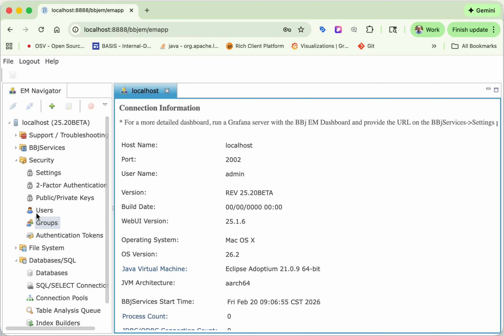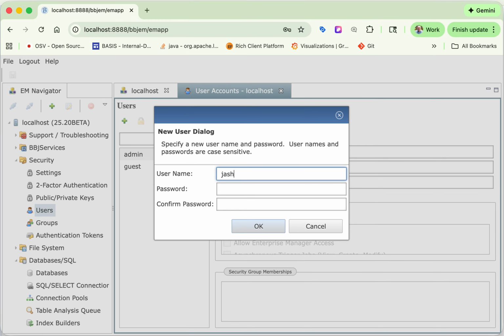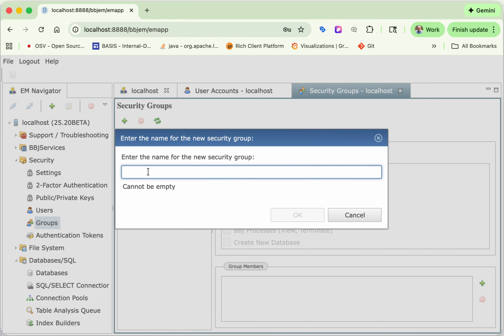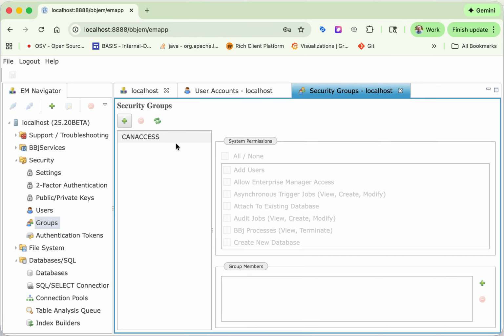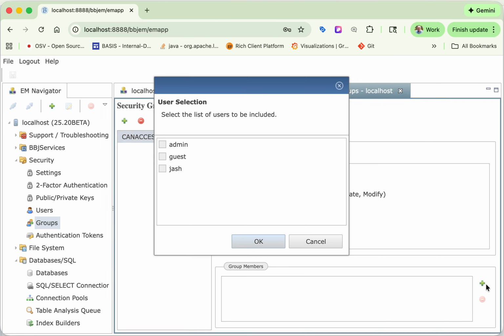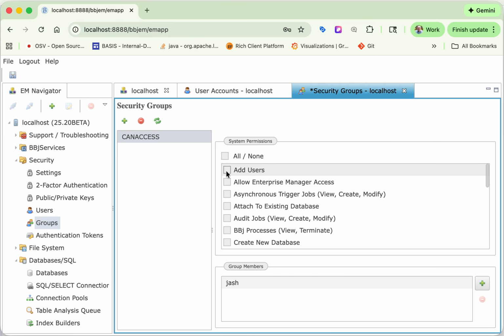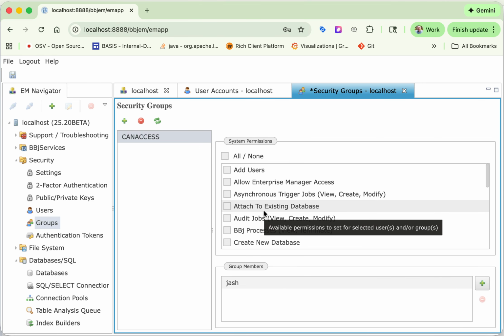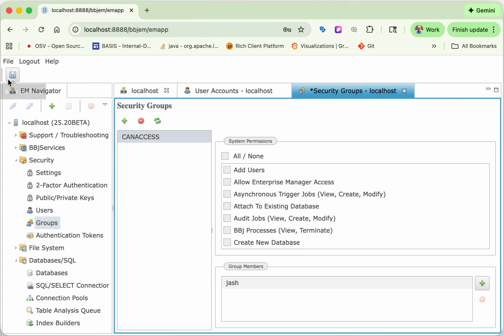Screen Recording 2026 02 24 at 1 58 05 PM